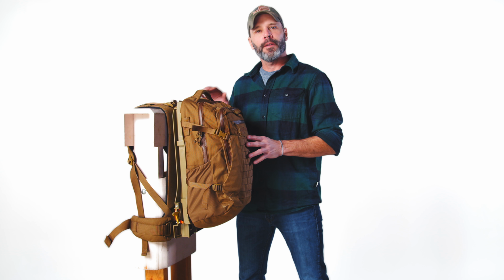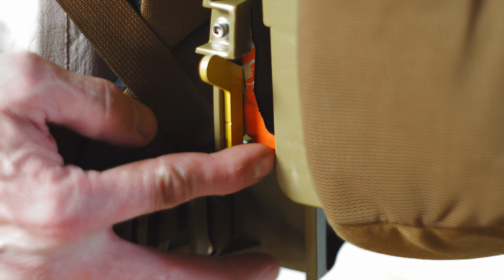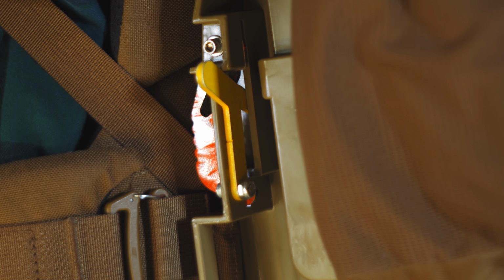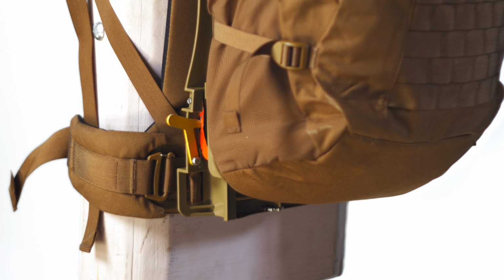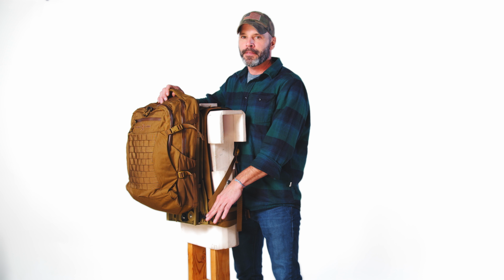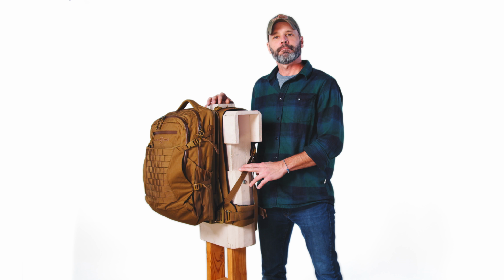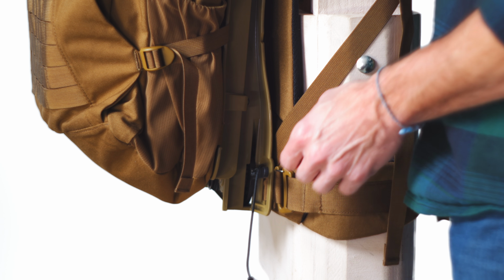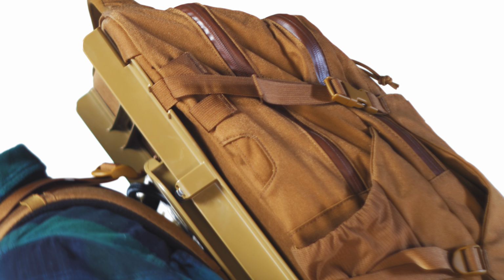HoverGlide - Instructional Video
Watch this video for instructions on how to use your HoverGlide.